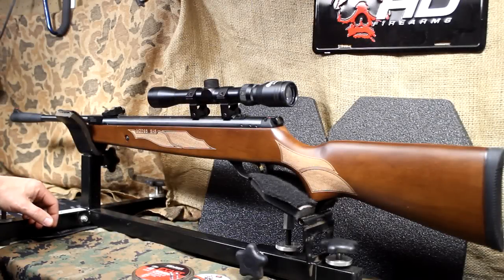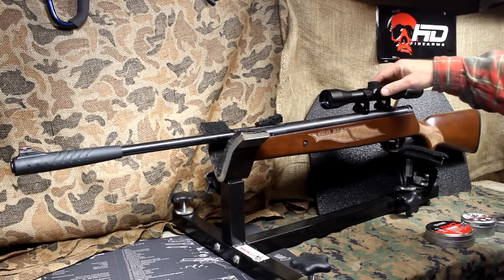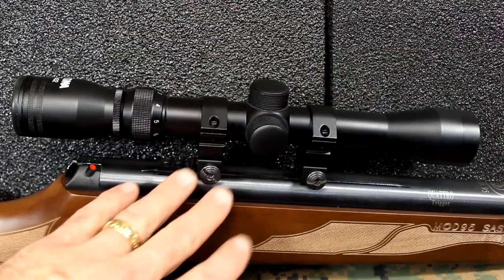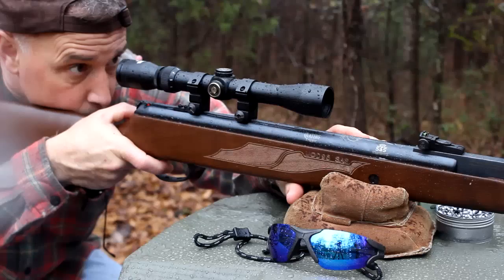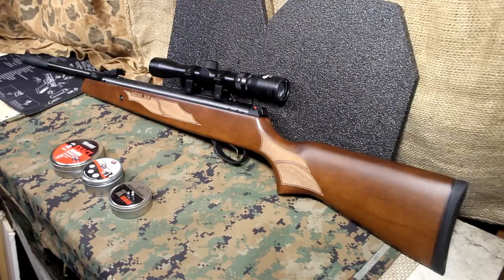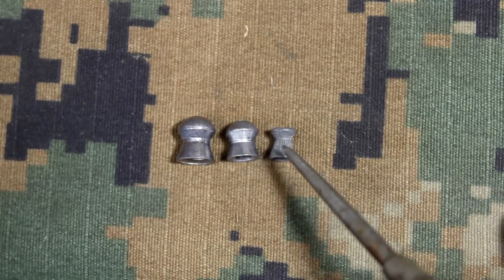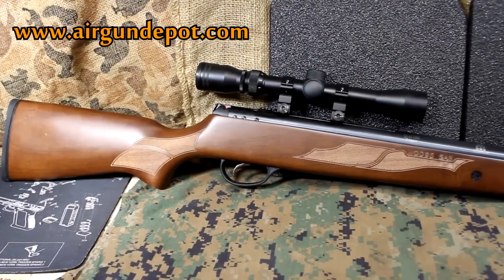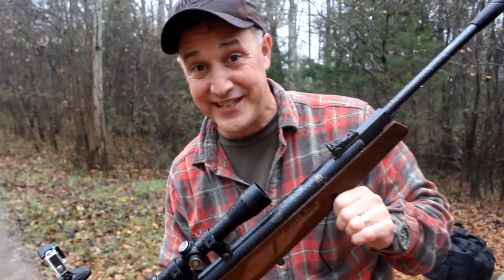Hatsan Model 95 22 Caliber Air Rifle for SHTF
Sensible Prepper Presents: The Hatsan Model 95 SAS Pellet Rifle. An excellent choice for SHTF and Everyday. It's quite, cheap to shoot and can be used for hunting.

Air Gun Depot

Hatsan